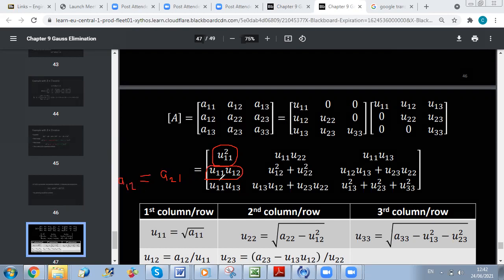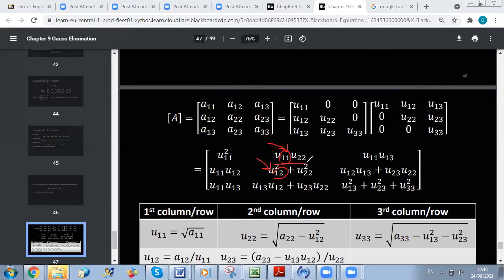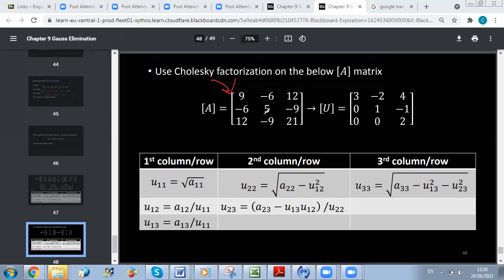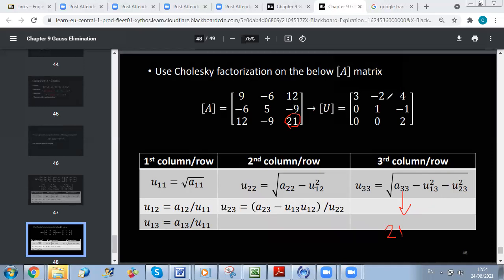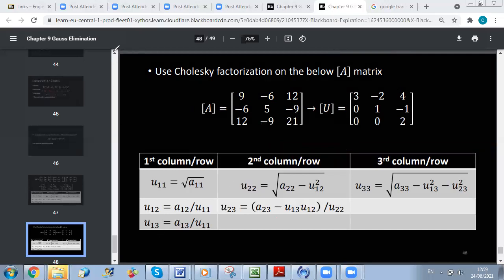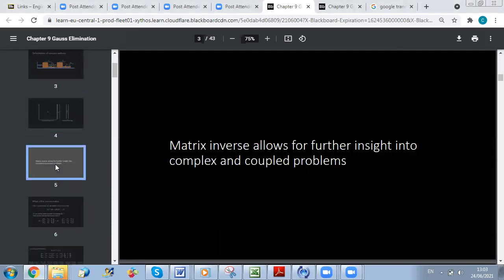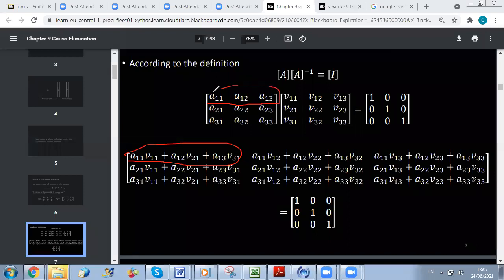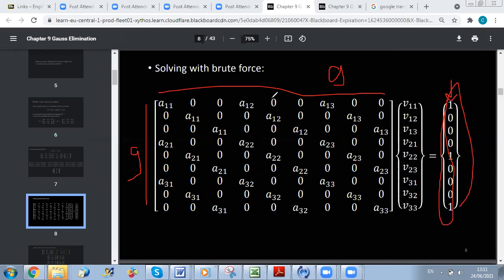Chapter 10 - Part 4 / Chapter 11 - Part 1